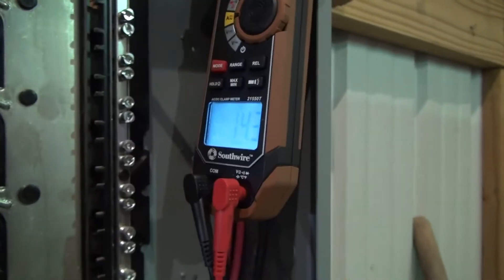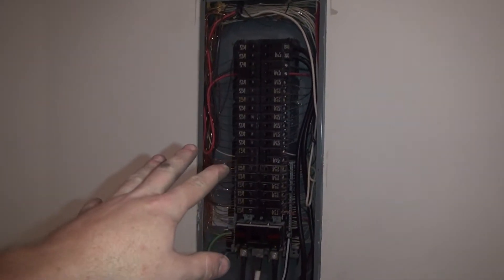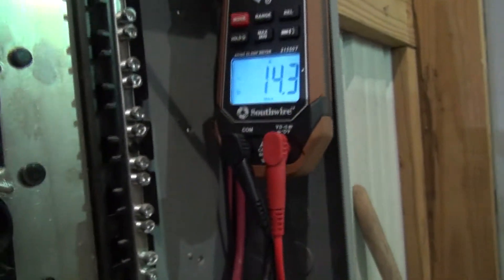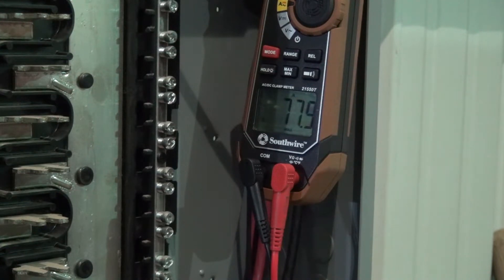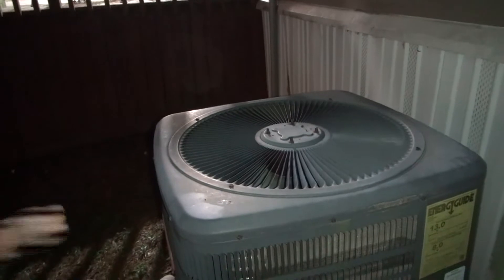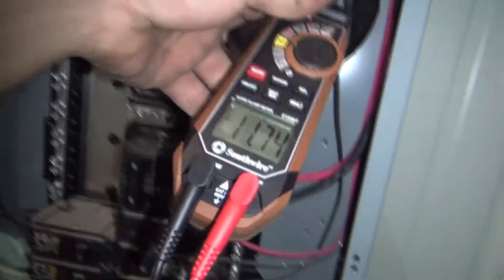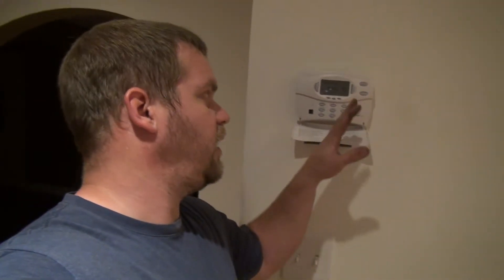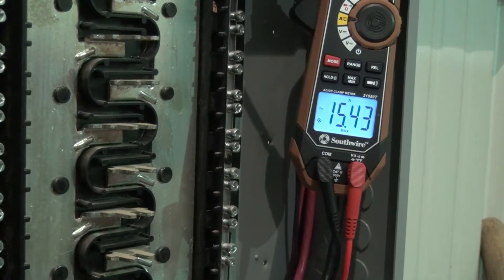Can My Welder generator Start 4 ton a/c unit? Power whole house? Miller 400d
Can the miller 400d welder generator power my whole house including my 4 ton ac unit?